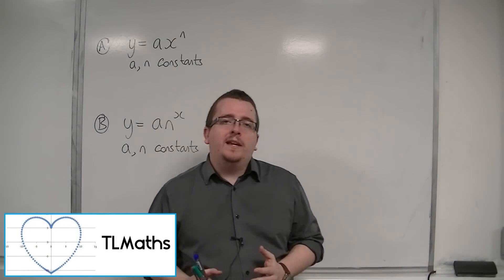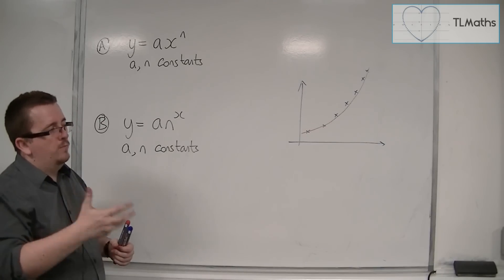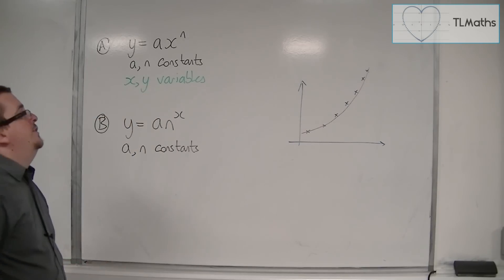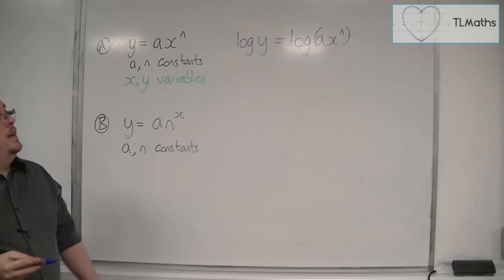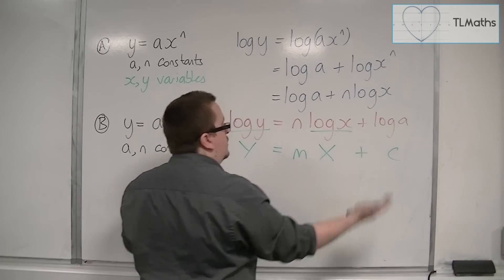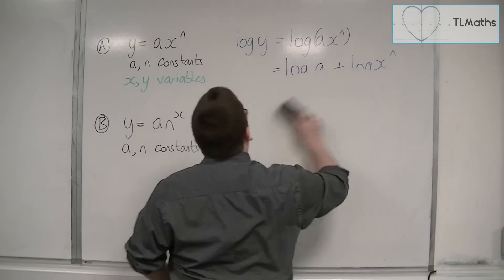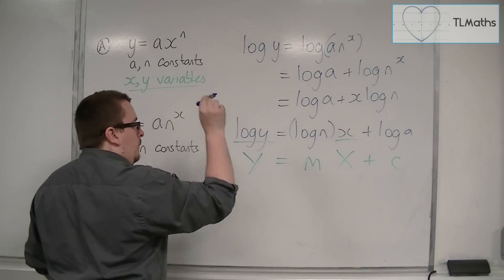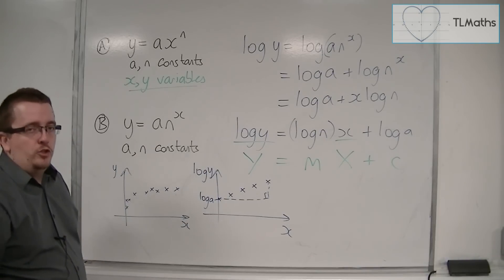OCR MEI Core 2 1.16a Introducing Reduction to Linear Form